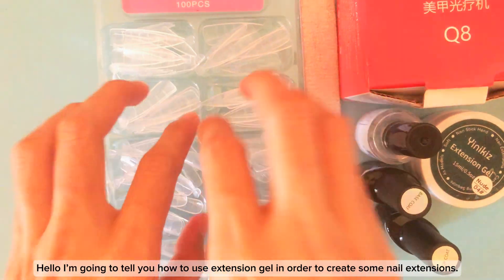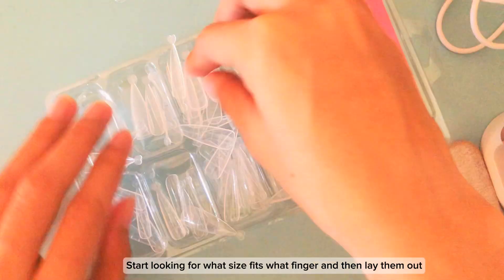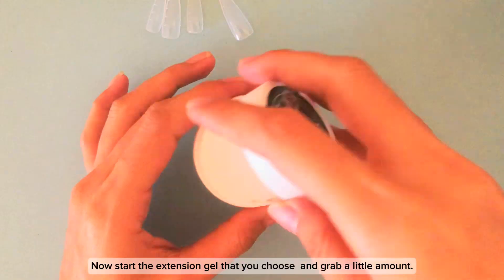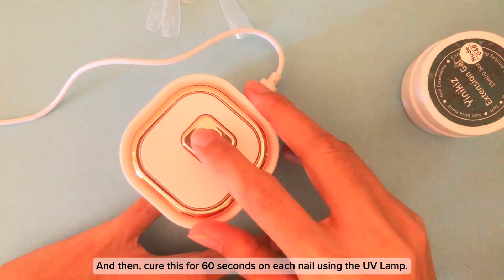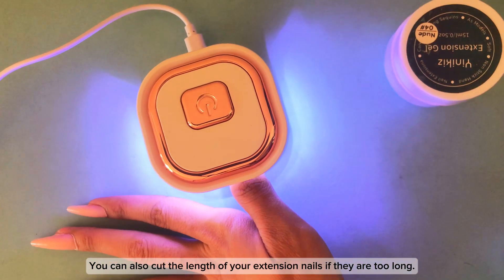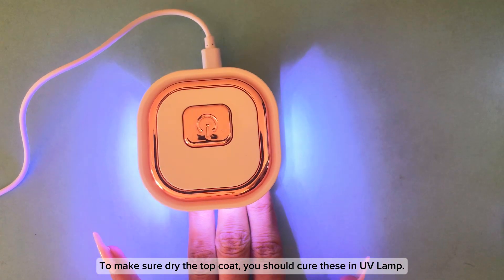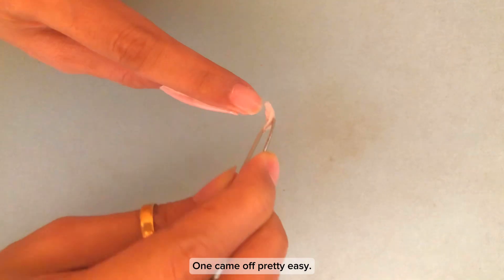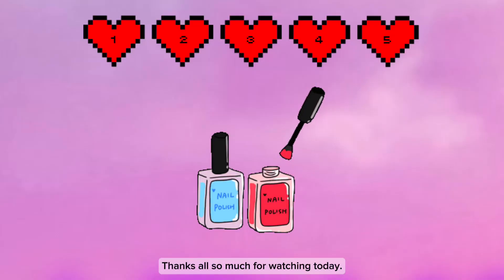How to use extension gel to create some nail extensions & how to remove these nail extensions